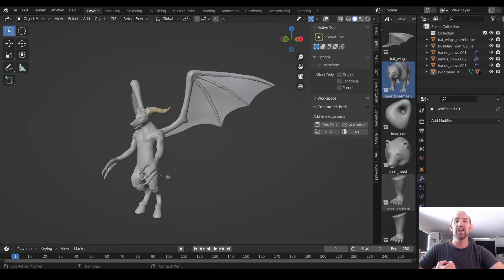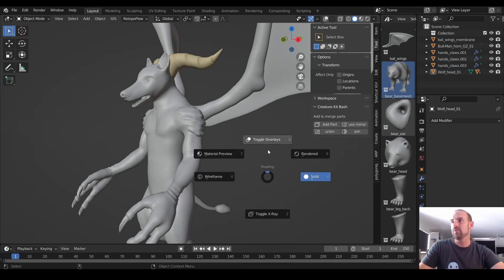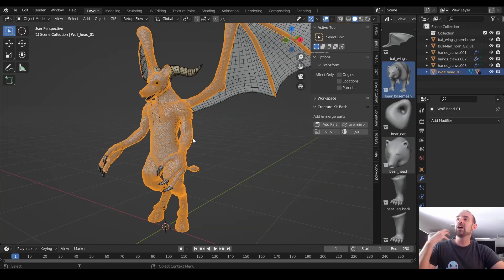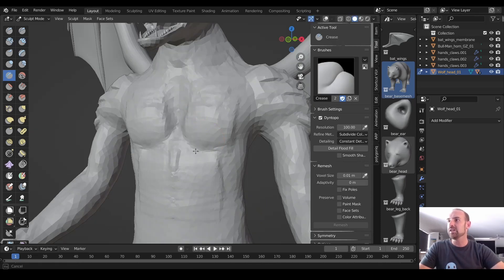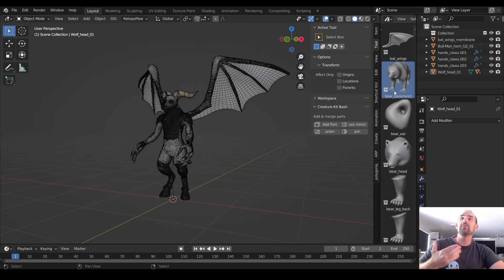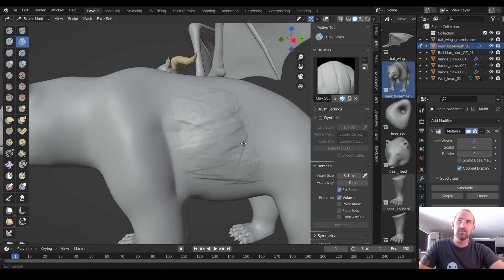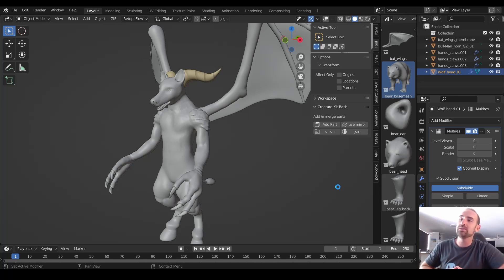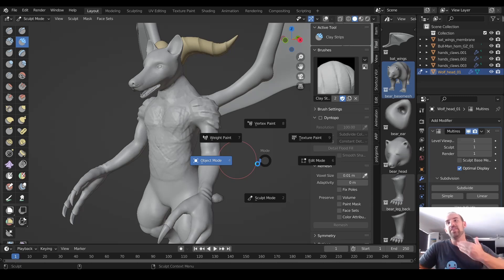Creature Kitbash Tutorial - Subdivision, Multires and Retopology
Gumroad is set up with 'Power Parity', meaning additional discounts may apply depending where in the world you live. Check out the Gumroad page to see if you apply for a special deal.
All sales on Blender Market contribute to the Blender Development Fund.

Looking to get started with the Creature Kitbash addon?
Retopology is an important part of the sculpting process. In this video we talk about when to use subdivision and multires modifiers.